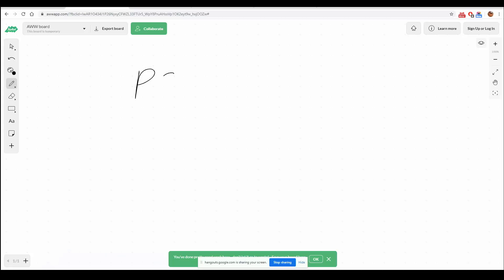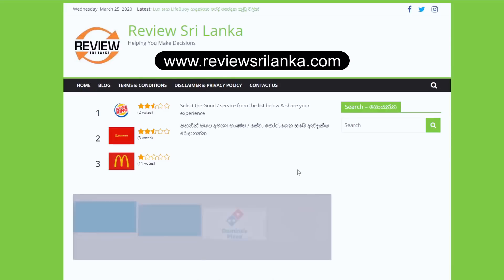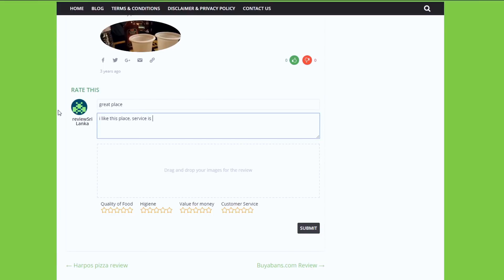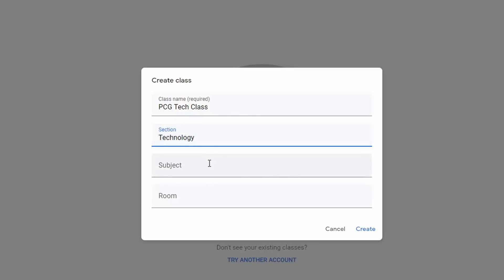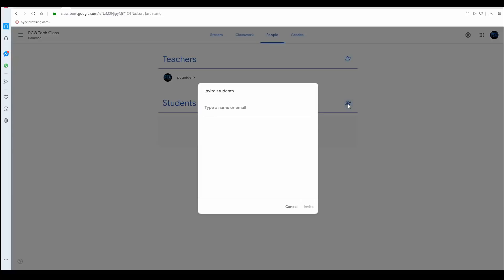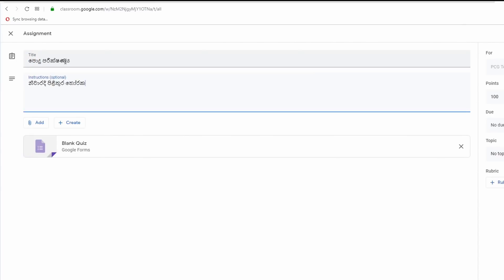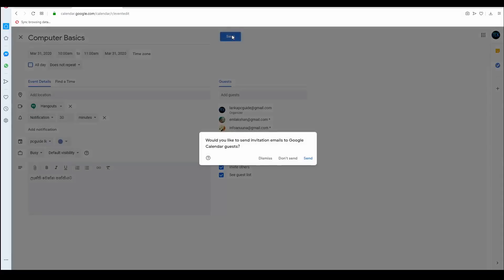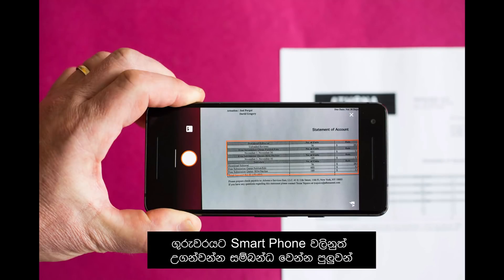Google Classroom - ගෙදර ඉදන් ඉගෙන ගන්න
ගුරුවරුන්ට සහ සිසුන්ට ගෙදර ඉදන්ම සම්බන්ධ වෙලා ඉගෙනීම් කටුයුතු කරන්න නොමිලේ දෙන Google Class Room ගැනයි මේ.